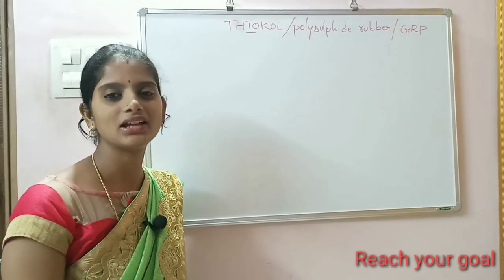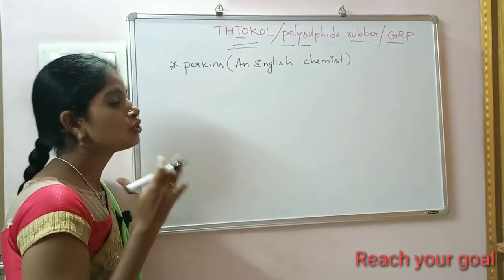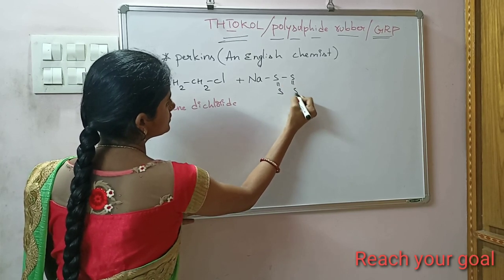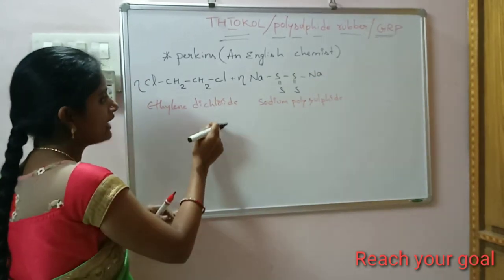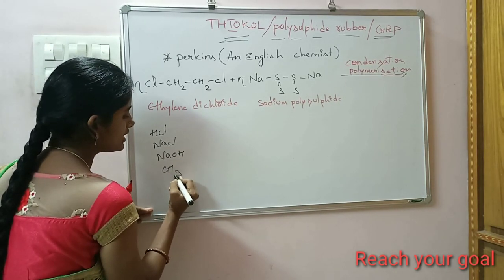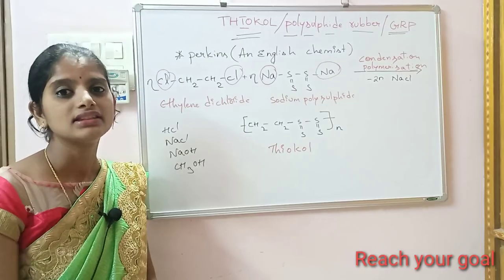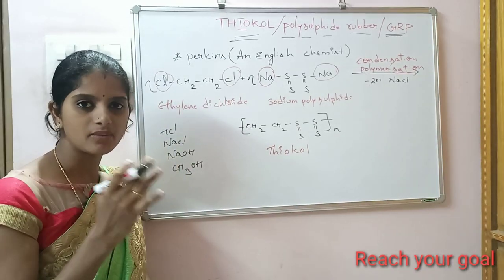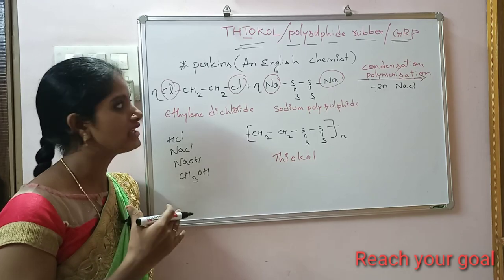preparation, properties and applications of thiokol/GRP/polysulphide rubber#Elastomer#polymer#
Preparation , properties and applications of thiokol rubber or polysulphide rubber or Government rubber polysulphide. elastomer polymer#

Thiokol was produced by condensation polymerisation of ethylene dichloride and sodium polysulphide.

Applications: Thiokol was  mixed with oxidizing agents used as a fuel in rocket 🚀 engines.
*  It is used for making gaskets and printing rollers.

Properties: Thiokol rubber possess strength and impermeability to gases.
* This cannot be vulcanised and it cannot be form hard rubber.
* It possess good resistance to mineral oils,fuels, oxygen and sunlight

                      Thankyou